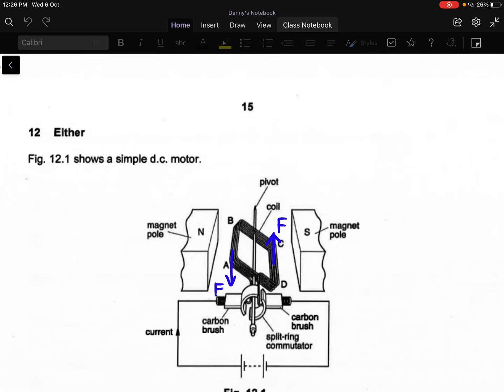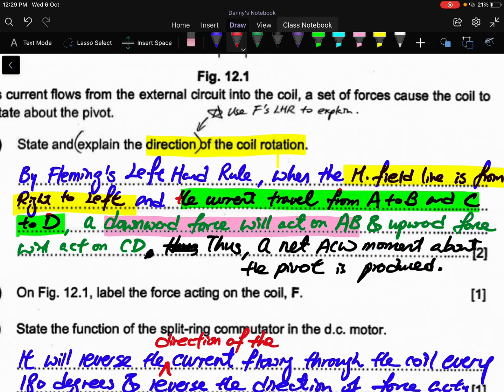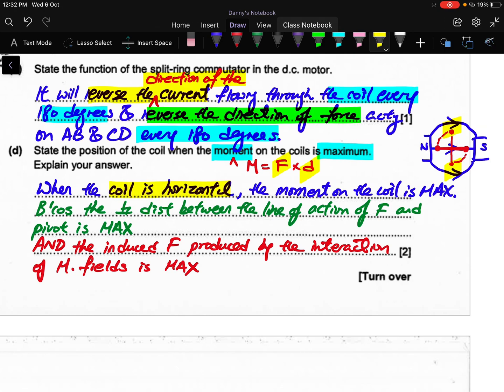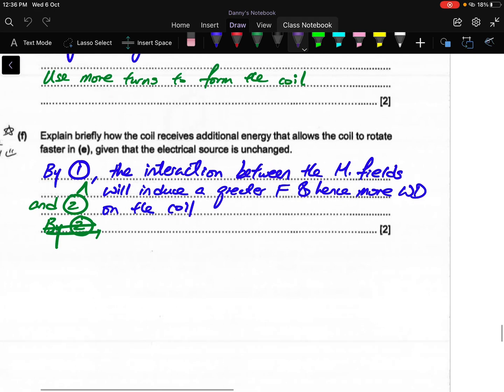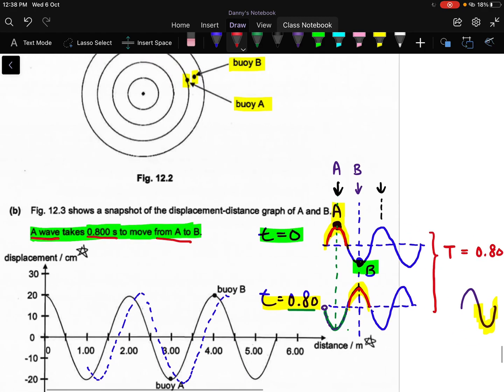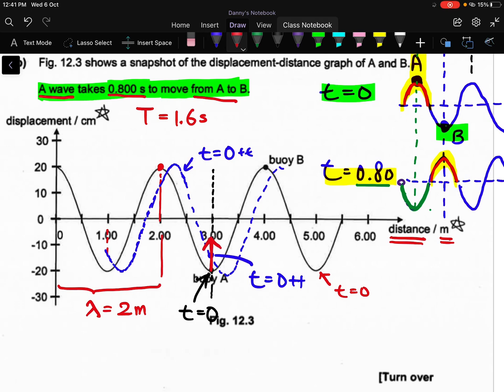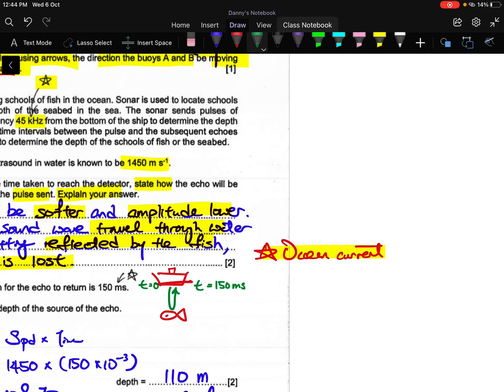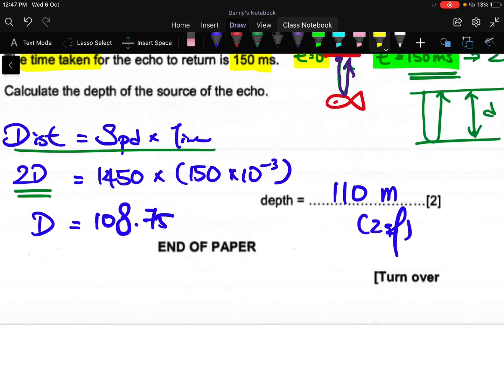QUESTION 4E P-Phy Prelim P2 2021 PHS Q12